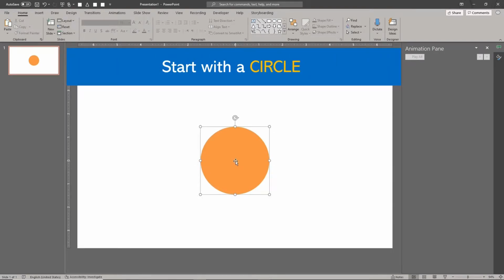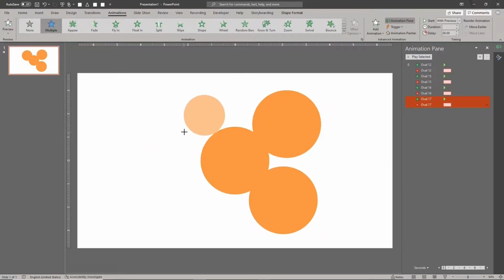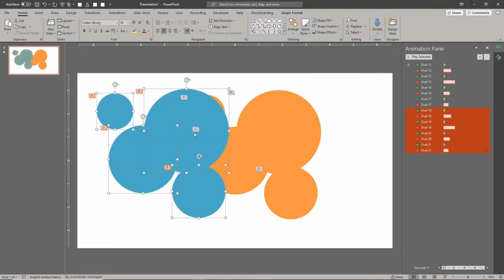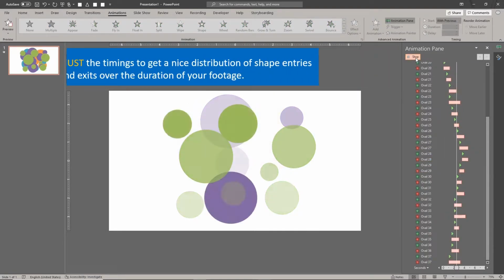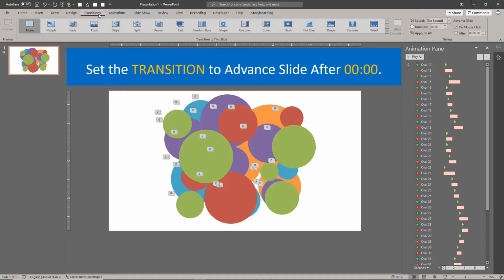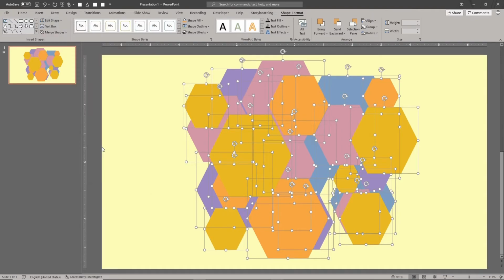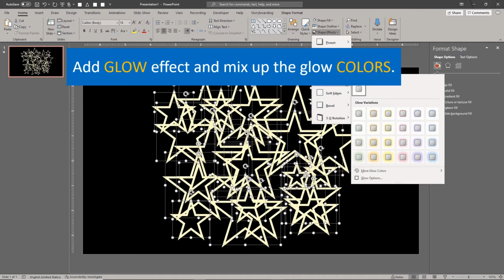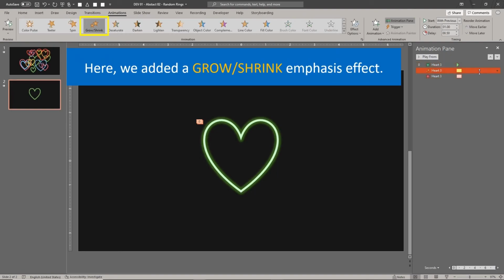PowerPoint Abstract Animation - PowerPoint Tricks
Create abstract animation of random fading shapes using PowerPoint.

The techniques shown in this video are just some of the easiest ways to use PowerPoint's animation effects to create motion graphics style videos, such as abstract animation videos.

You can combine multiple animation effects to easily create amazing geometric pattern animation sequences.